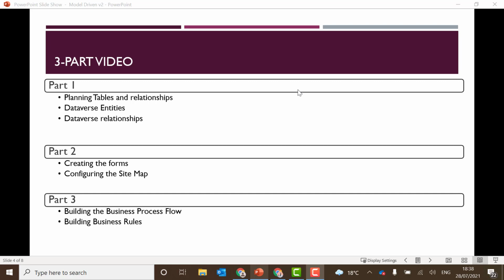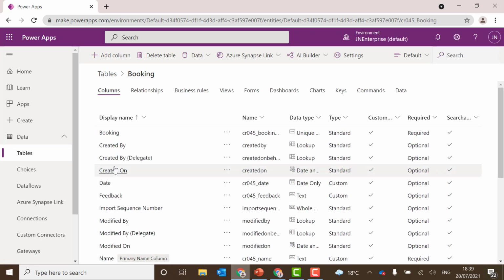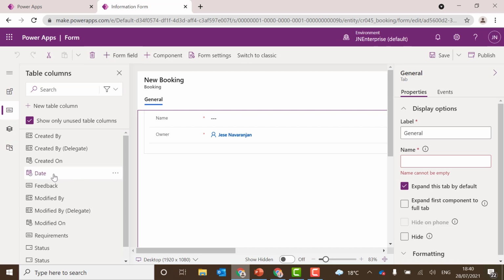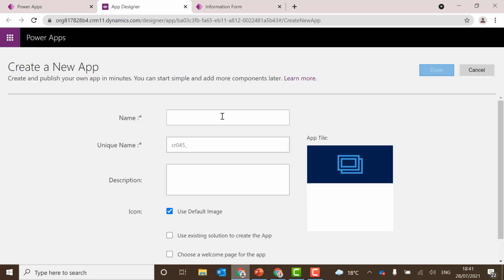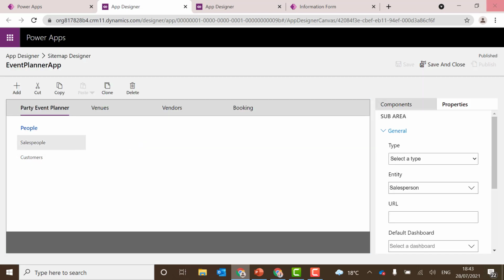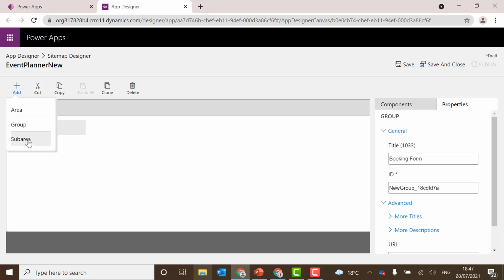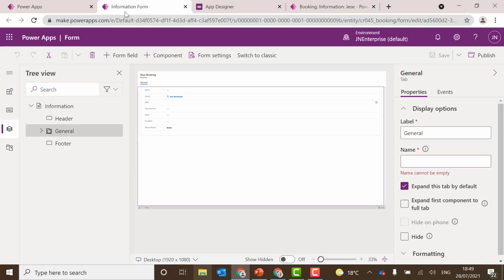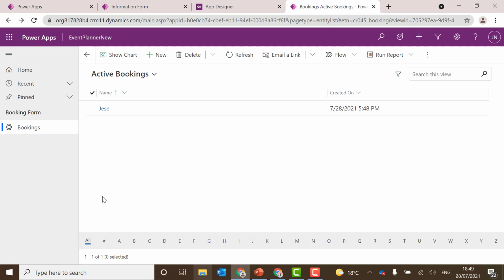Power Apps - How to build your first model driven app PART 2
Forms
Publishing the app